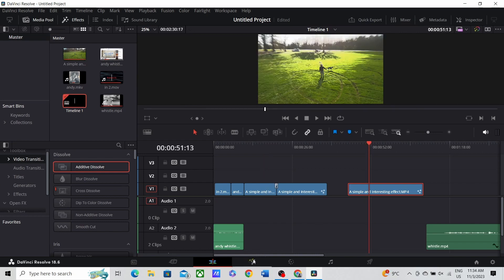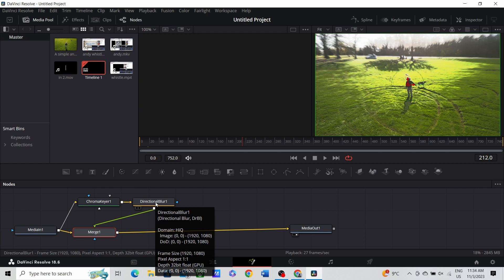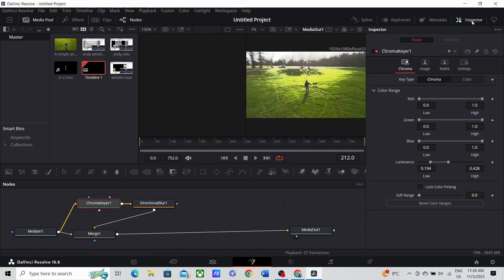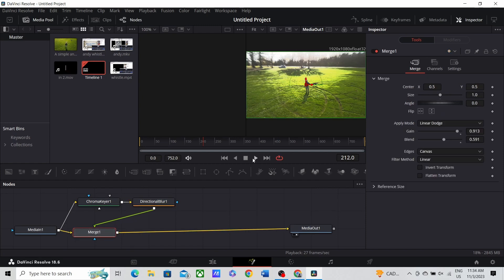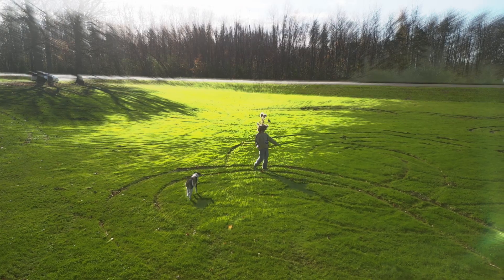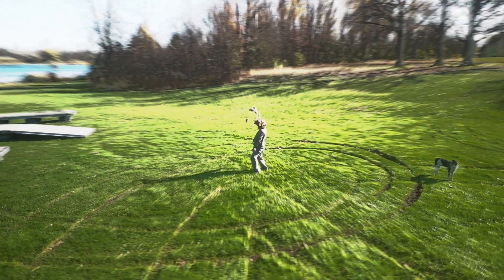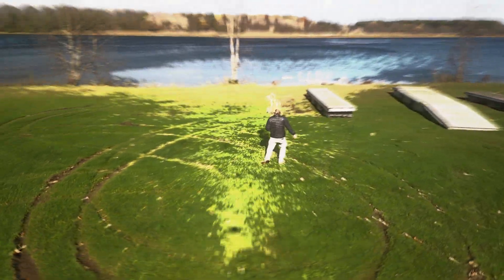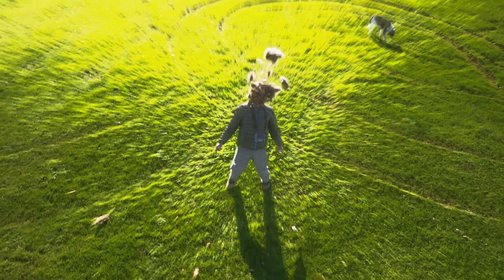the Lazy Artist made me do it!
@ LazyArtist89 aka the next Martin Scorsese

My rendition of an effect from an icon! Go visit his channel for perfect tutorials on fusion effects in Davinci resolve.